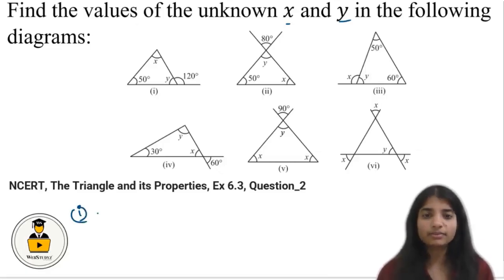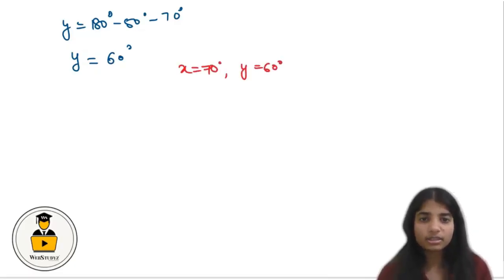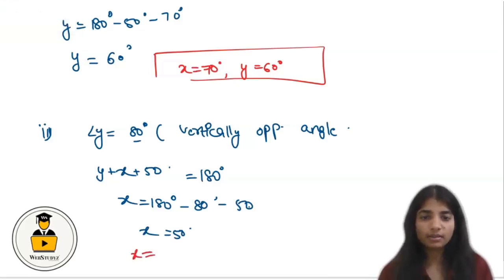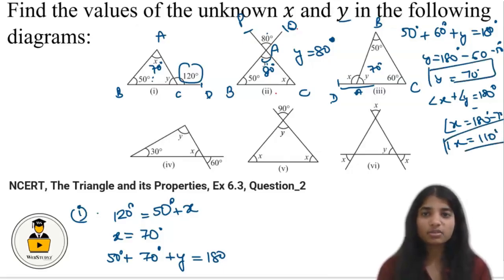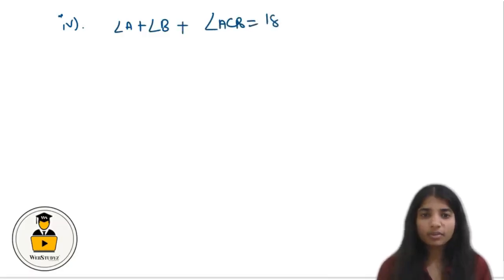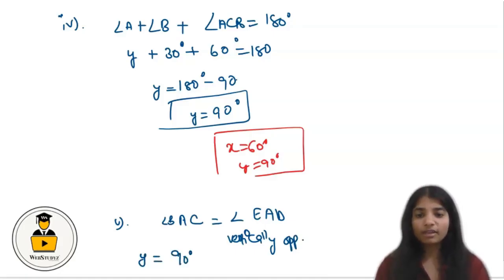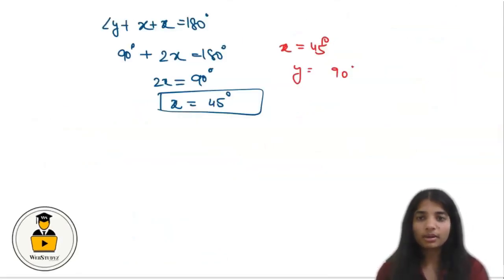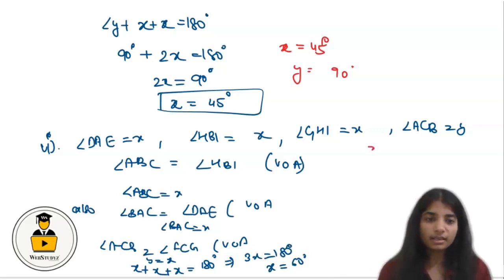Class 7 NCERT Maths | Ch 6: The Triangle And Its Properties | Ex 6.3 Q2 Solution